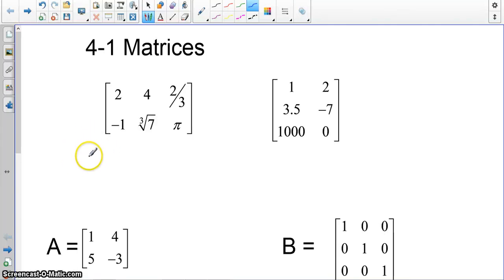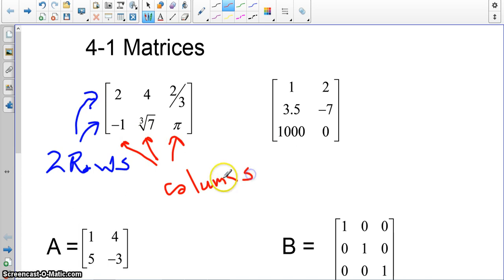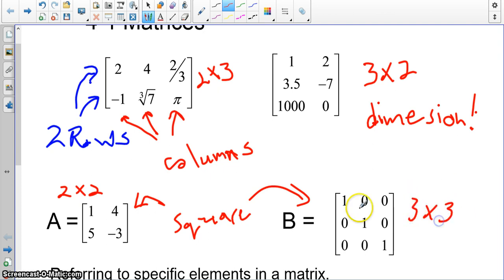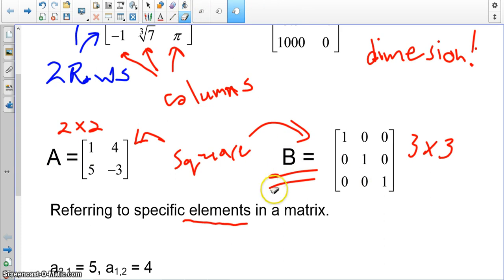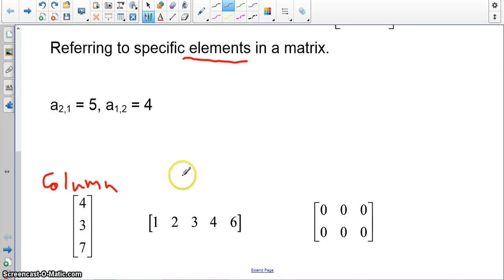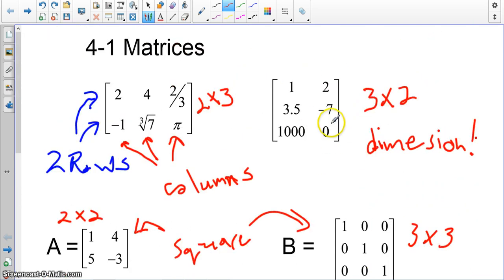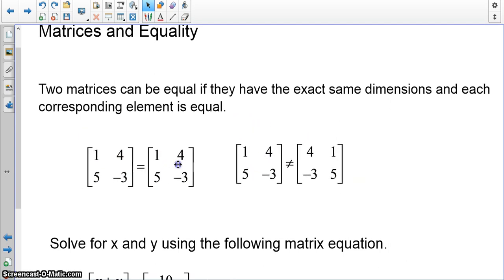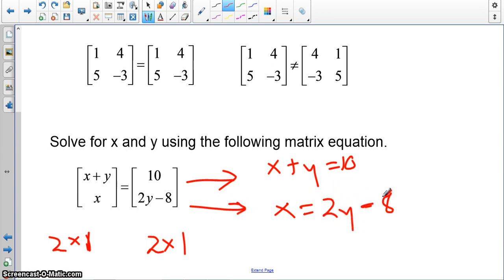Algebra 2: 4-1 Intro to Matrices